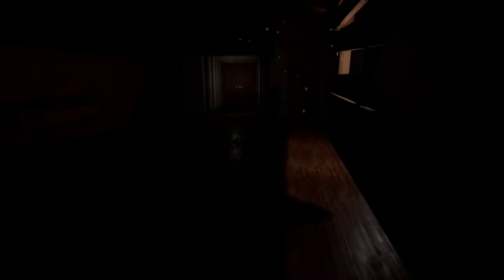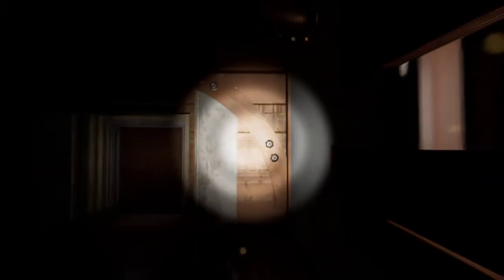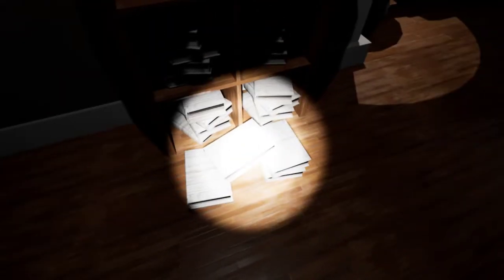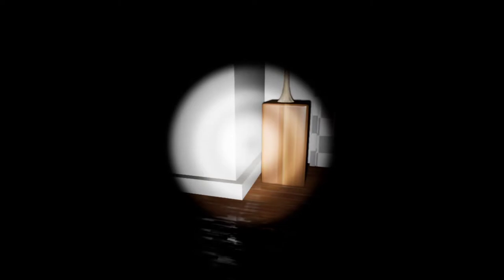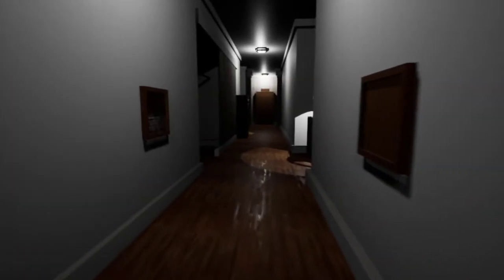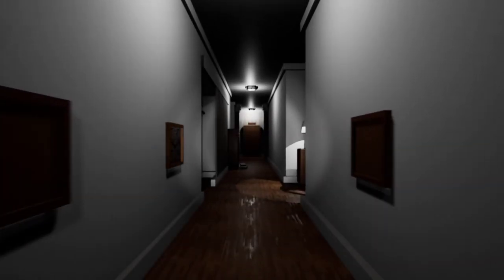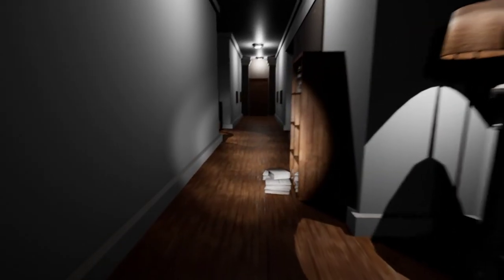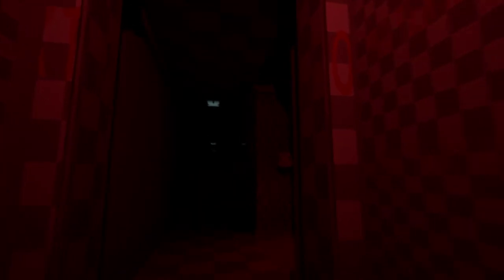No Texture! Spooky Scary Prototype!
Game had a lot more scares then I thought it would have for a prototype find the game here!